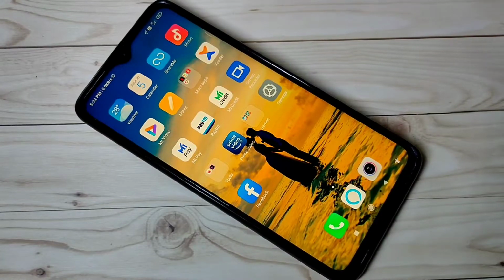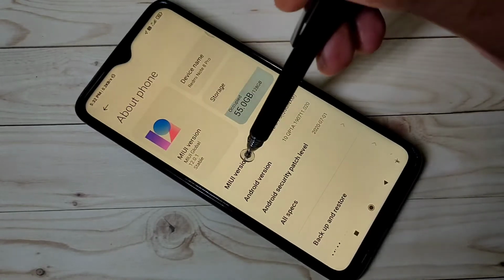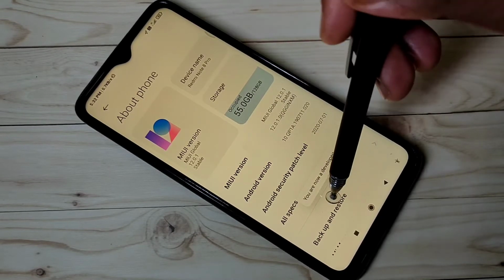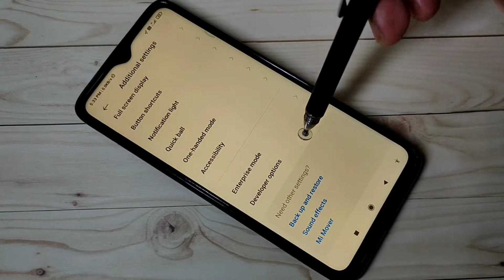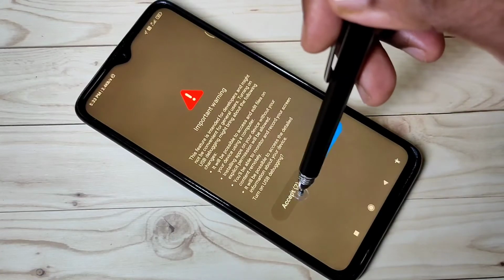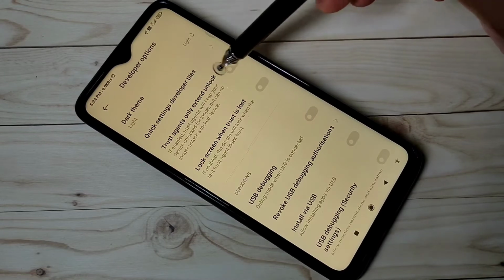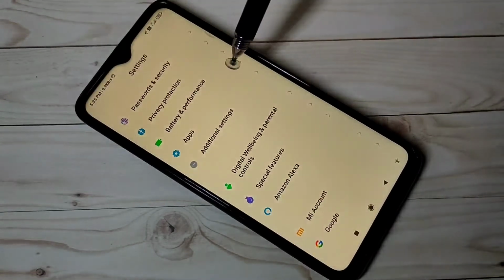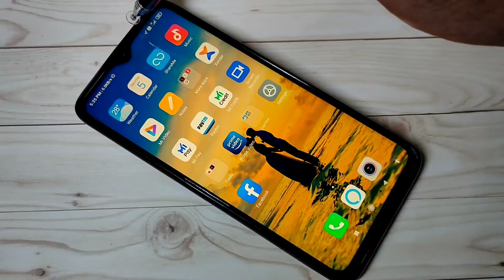MIUI 12 How to Enable USB Debugging Mode and Developer Options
Xiaomi Enable USB Debugging Mode and Developer Options
Redmi Enable USB Debugging Mode and Developer Options